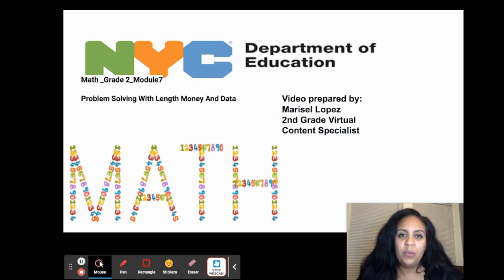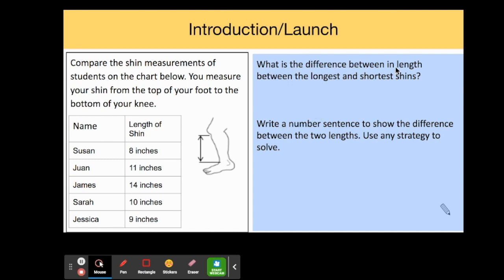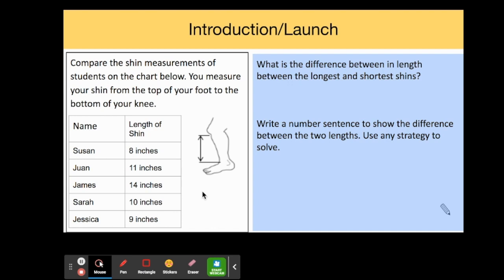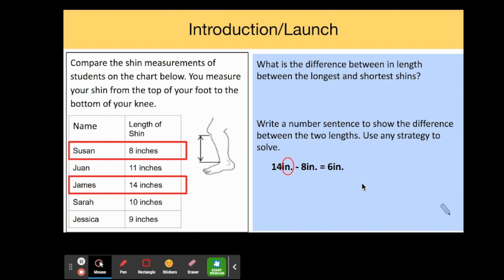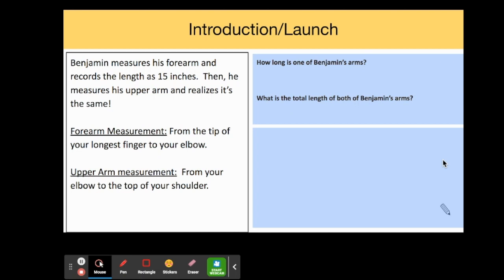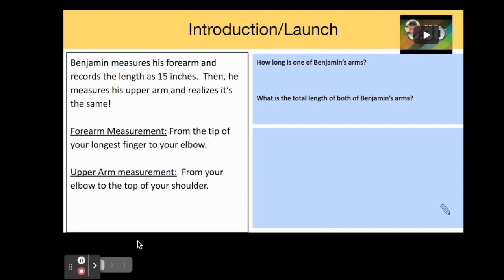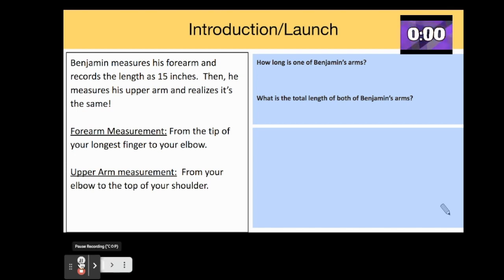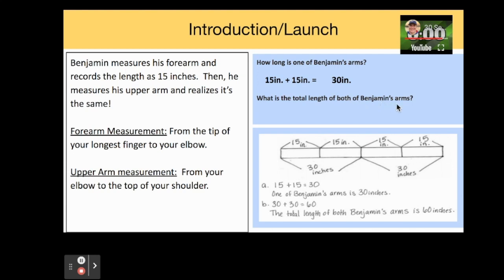2nd Grade Math Module7_ProblemSolvingWithLengthMoneyAndData_showing your work when solving measurem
In this video, students will learn how to show their work when solving problems involving measurement - emphasis is placed on labeling the units they are working with (i.e. inches, centimeters, yards).